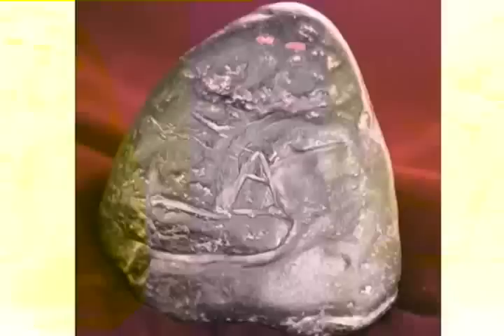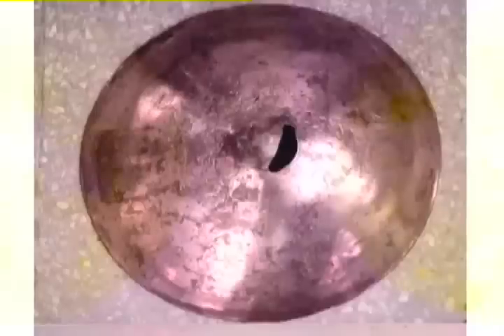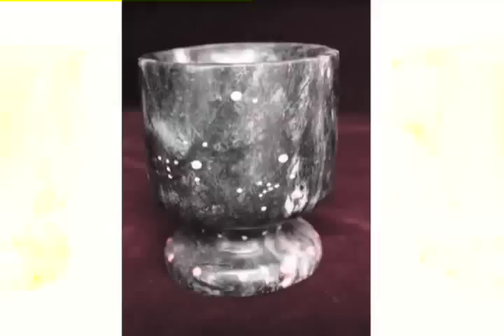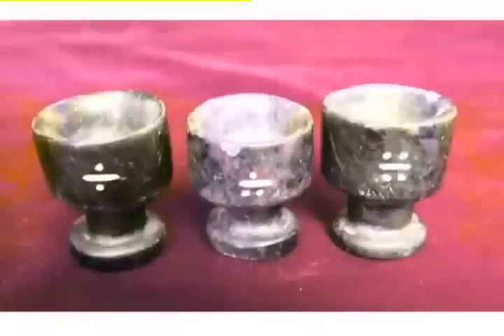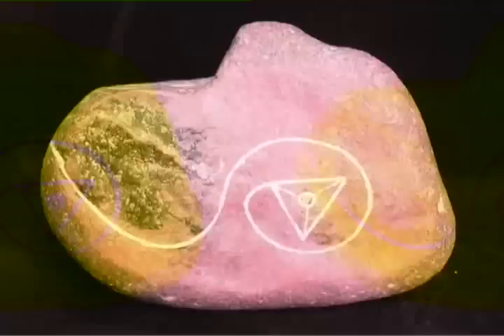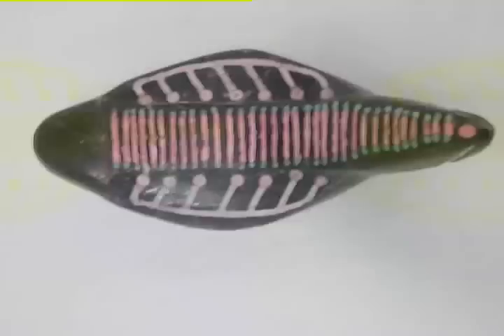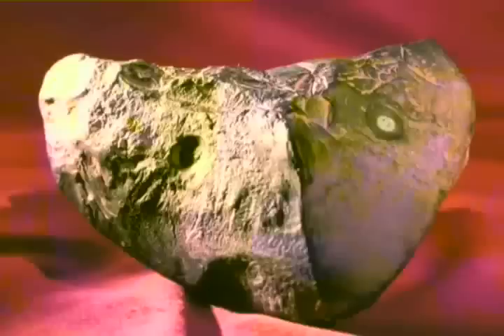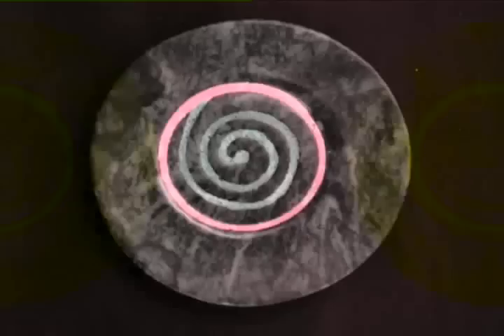THE HIDDEN HISTORY OF THE HUMAN RACE Klaus Dona Part 2/5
Video interview with Klaus Dona in Feb 2010.
THE HIDDEN HISTORY OF THE HUMAN RACE. This is a 45 minute slideshow, with a personal commentary from Klaus. It's data-rich,
detailed, intensive, absorbing, and contains more startling information about the recent history of Planet Earth. The topics
cover Atlantis, reptilian humanoids, the Anunnaki, ancient symbolism, ancient science, an ancient global language, and much more.